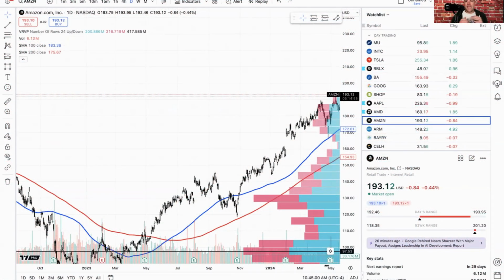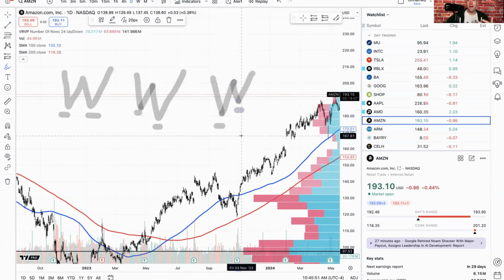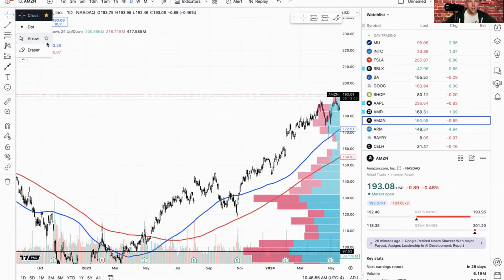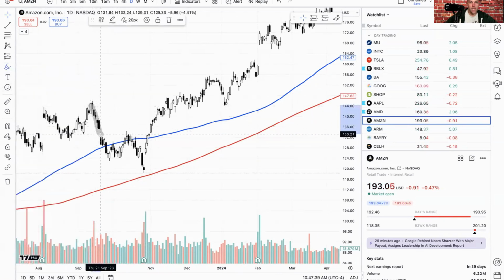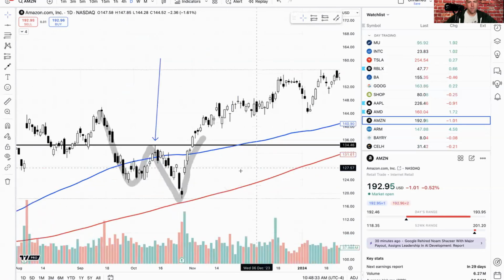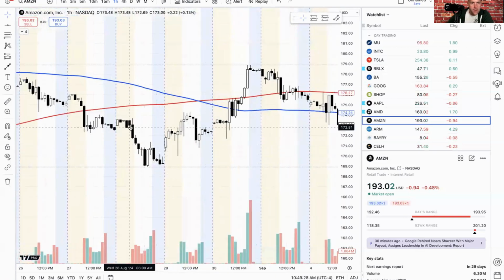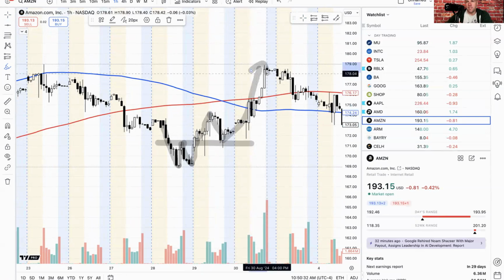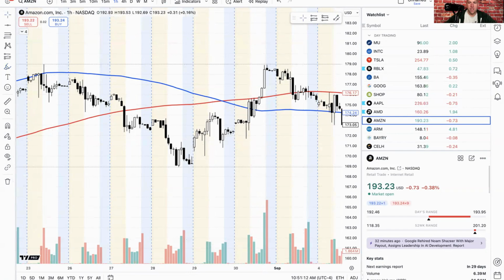Trading Double Bottoms: A Proven Strategy for Trading Stocks Successfully: A CPBTF Mini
Learn about the Bullish Double Bottom Pattern, how to identify it, and how to trade it from Jeremy Hritz, CEO of Courage Pays Better Than Fear Trading.